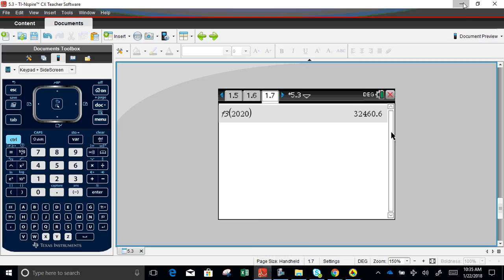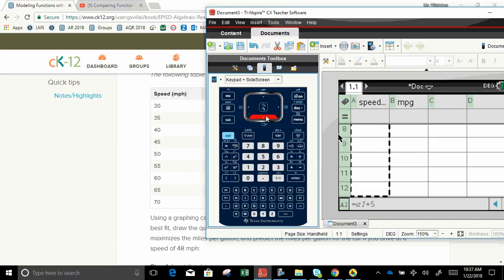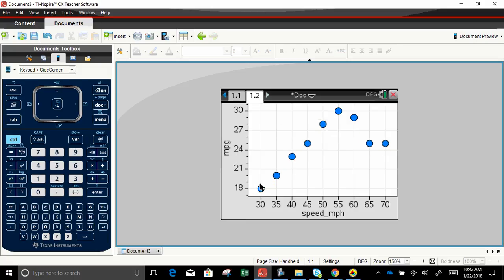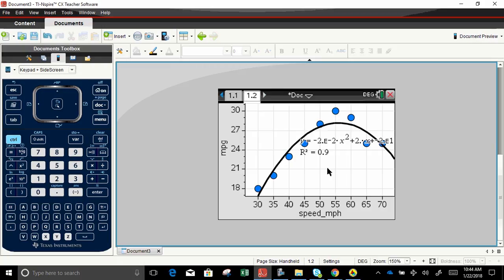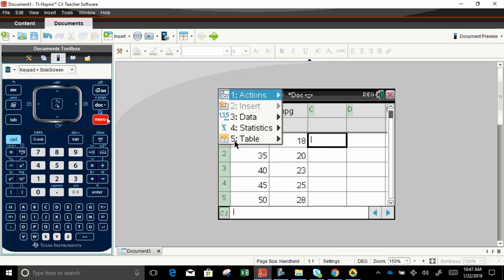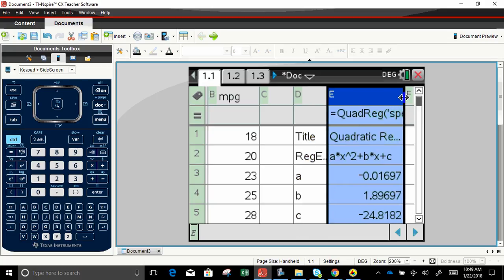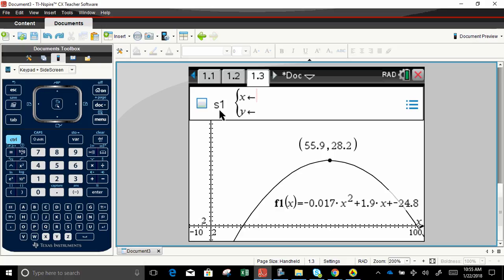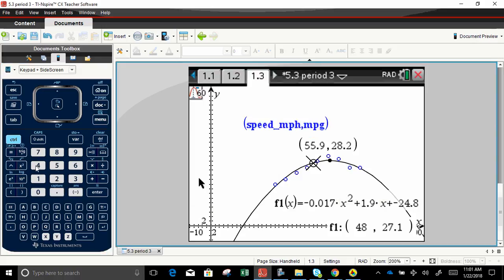5.3 TI-Nspire quadratic regression